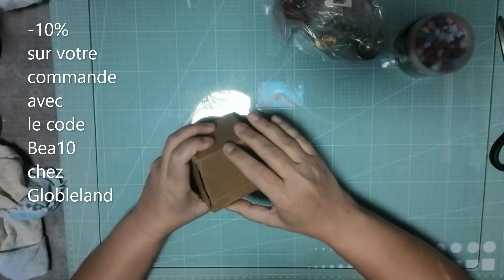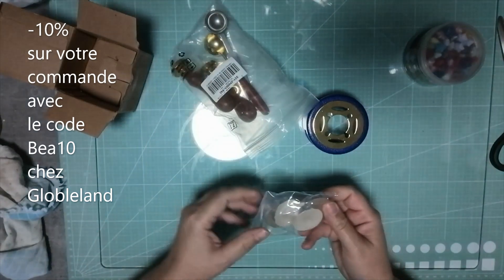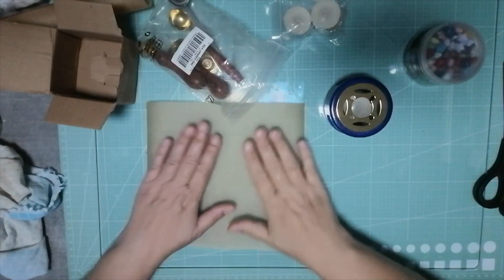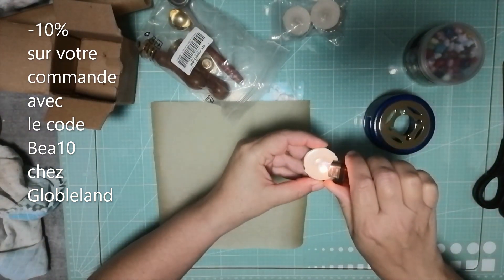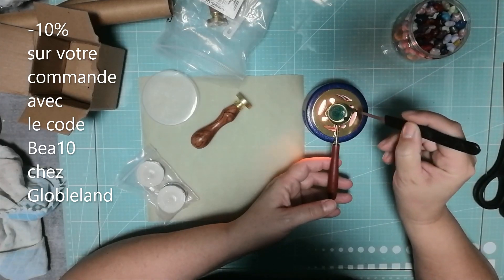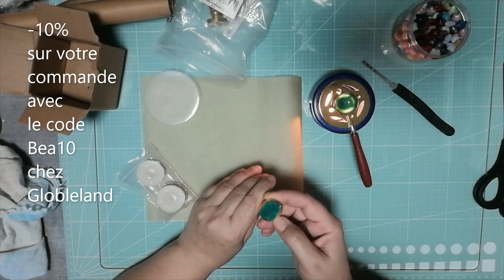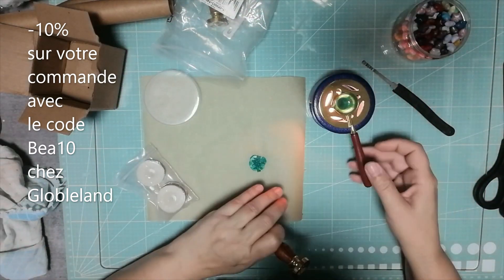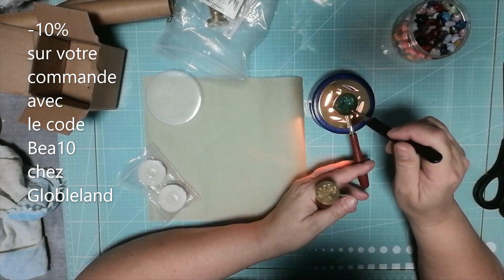Premier essai des cachets de cire avec Globleland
Bonne journée à tous, à bientôt
Mon Mail: